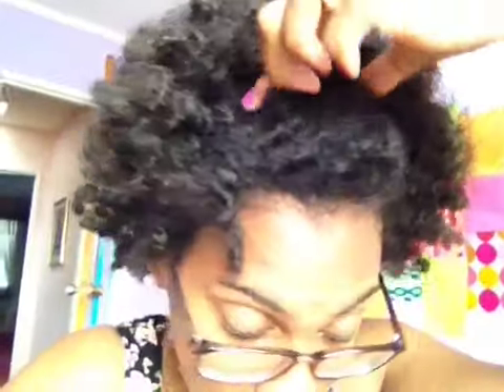Twist Out on Natural Hair